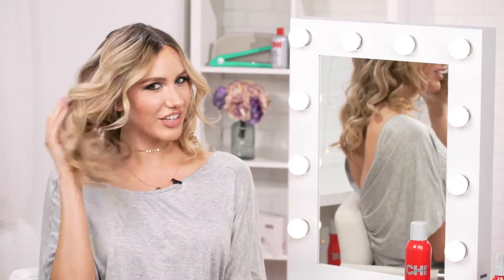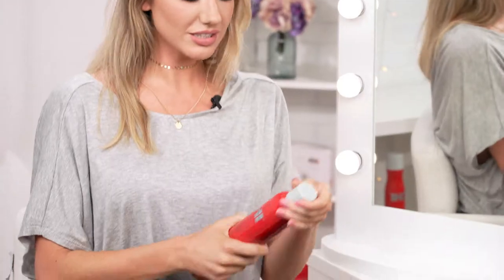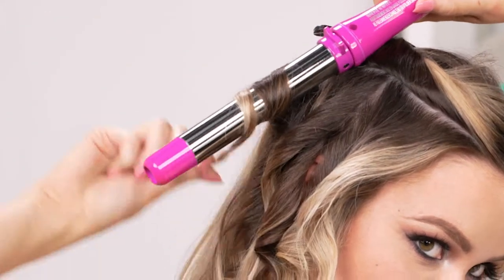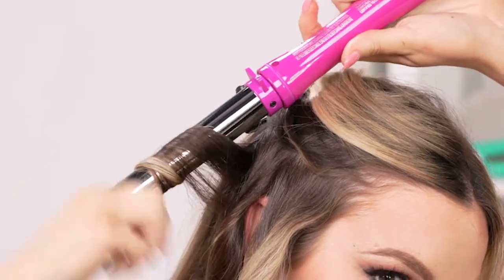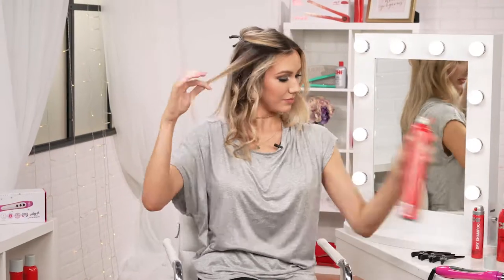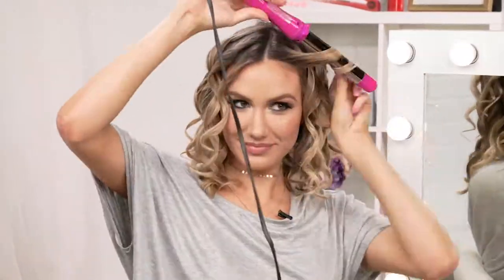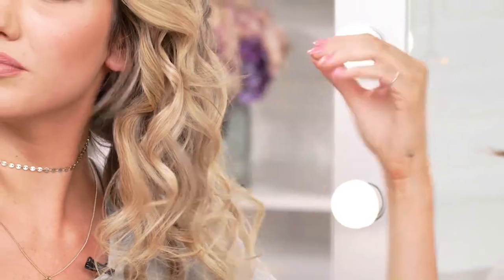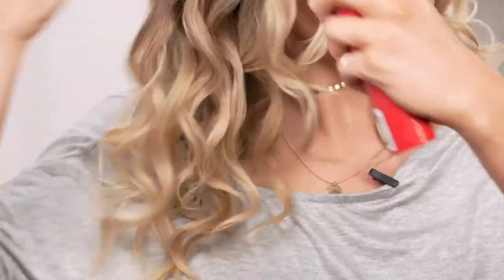CHI Haircare On The Go: Waves